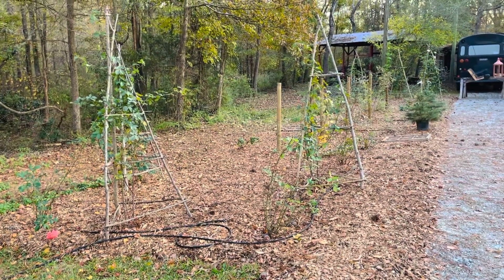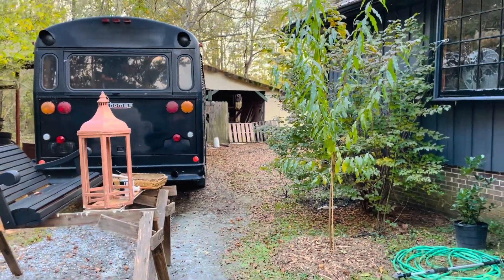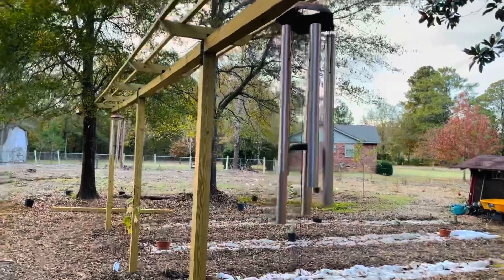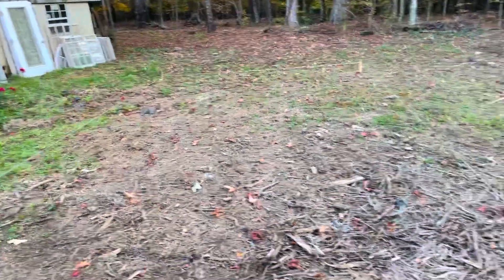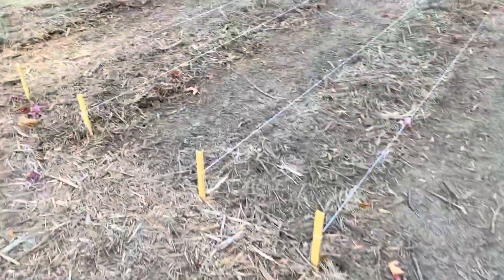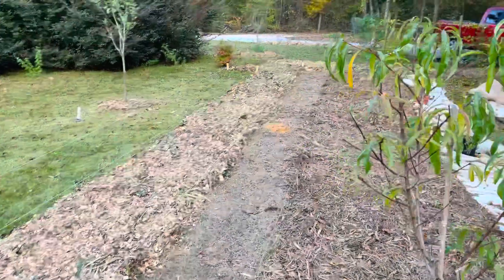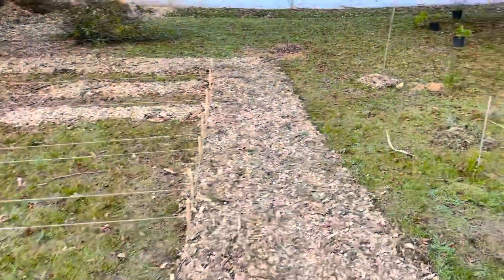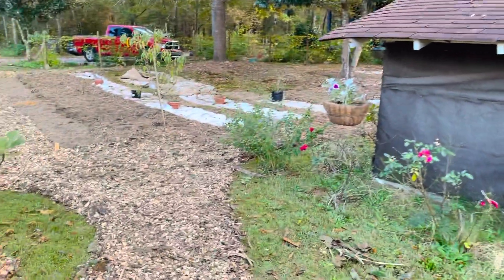BLUE BARN FARM: Our very first Market Farm Tour!!!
We would like to welcome everyone to our new YouTube channel!!!

We are a brand new small start-up market farm looking to bring local, all natural foods, fruit, honey, grains, fresh flowers and more to our local community!

Our Concept:
Blue Barn Mobile Market
(Farmers Market on Wheels)

Our Mission:
We aim to provide the freshest, all naturally grown foods and products directly from farm to consumer in a welcoming, friendly, service oriented environment. All at a cost everyone can afford! No more questioning where your food comes from. You can be confident in knowing you’re buying from a market that hand picks and sources only from local farms, including our own! Bringing you the cleanest flavors and highest nutrition enriched foods!

A little about Blue Barn Farm:
Our farm is a one acre intensive permaculture based property with emphasis on an all natural, “no till/no dig” farming principle. What is this you might ask…
It’s simple, we do not till or dig into the existing soil to grow our crops. Instead, we use a deep compost mulch system covering the existing soil with as much as 6-8” of new soil/compost and mulch to create a diverse bio-organic environment to grow the best all natural produce!

About us:
We have over 20 years experience in the food and hospitality industry, and like most, Covid opened our eyes as restaurants around the country were shutting down. We decided it was time to make a change. What was something we could provide to our local community that we were passionate about? The answer was simple: start a market farm!! We grew up growing vegetable gardens with our families and have experience working for several local produce farms. It’s been our dream for years to start a small market farm, and with your HELP, it will get us closer and closer to reaching our goal to build and open the Blue Barn Mobile Market bus!